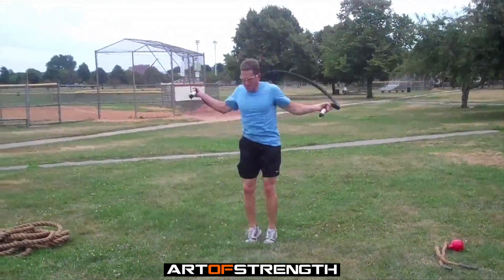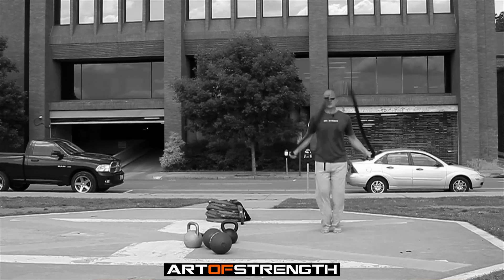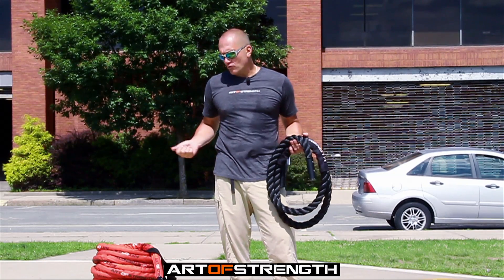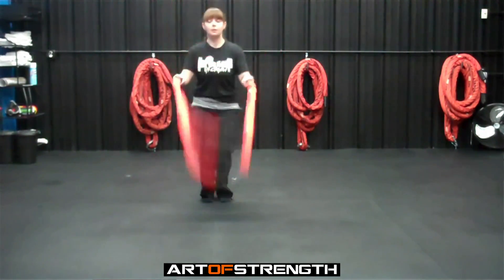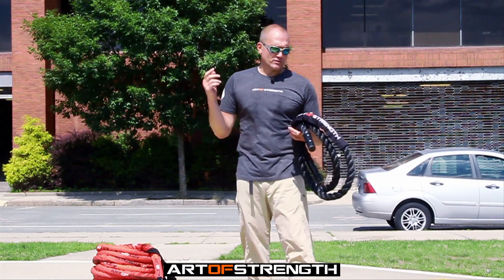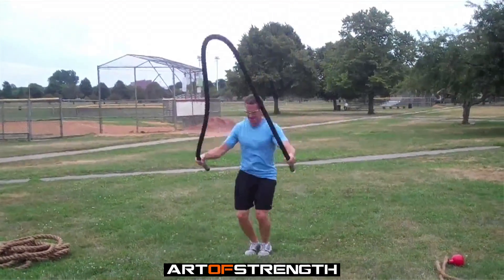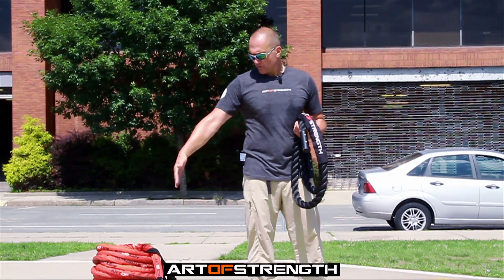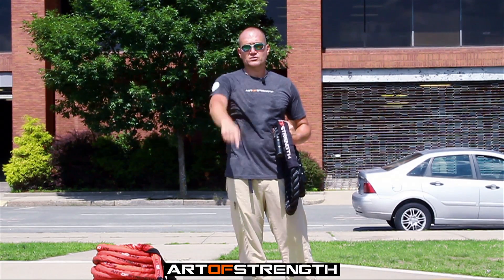Art of Strength: Minute of Strength #371 Outlaw 120 Heavy weighted Jump Rope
Visit Art of Strength for you fitness tips, tools and techniques

The Art of Strength: Minute of Strength #371 Outlaw 120 Heavy weighted Jump Rope...